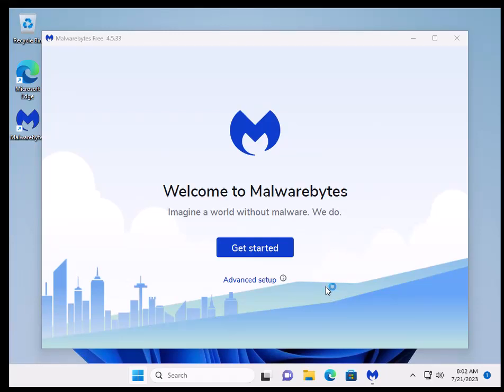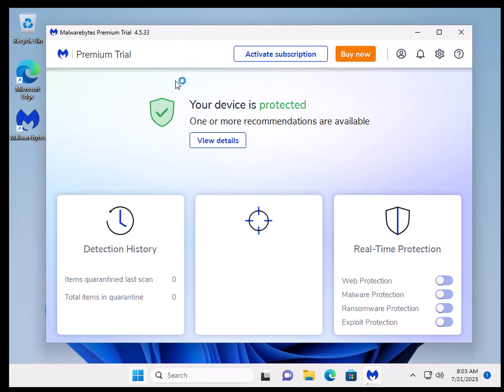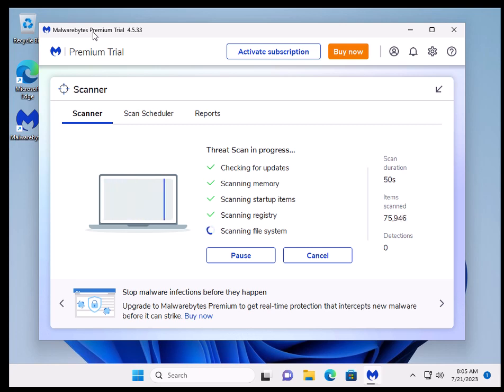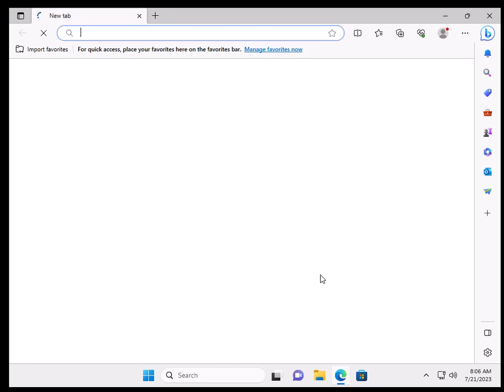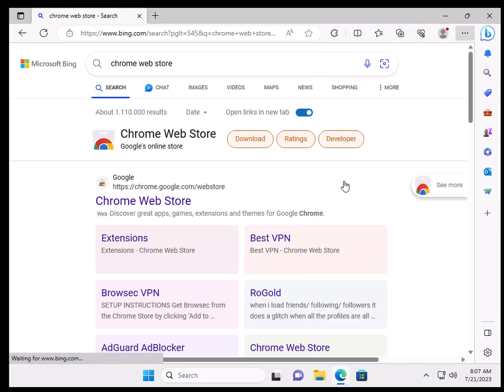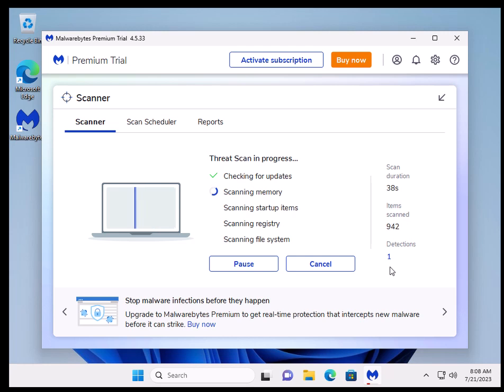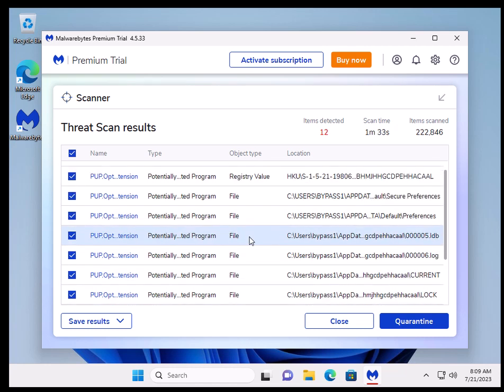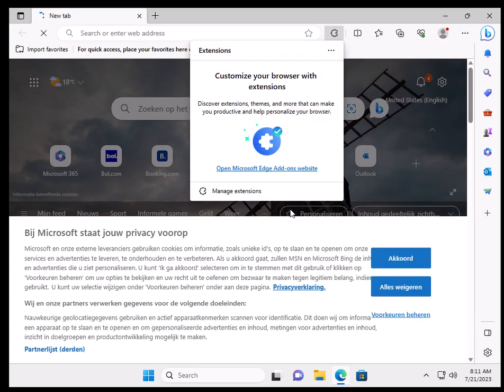do not use scrnli screen recorder extension!